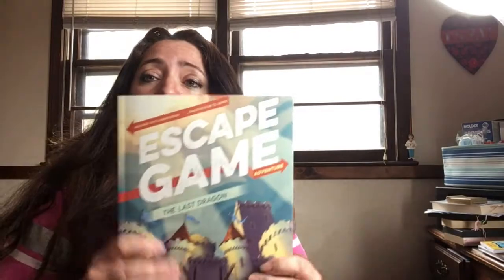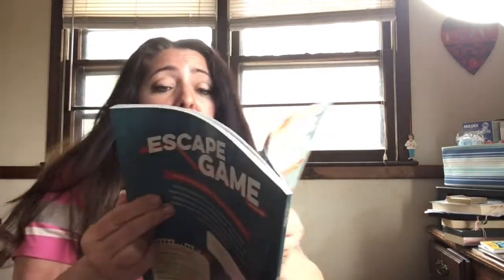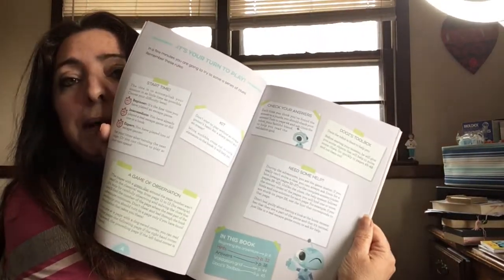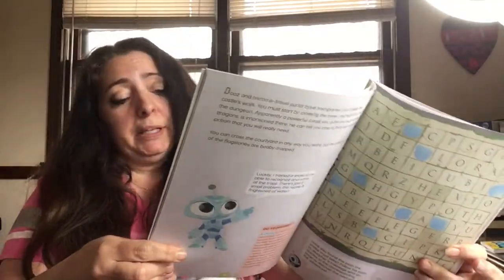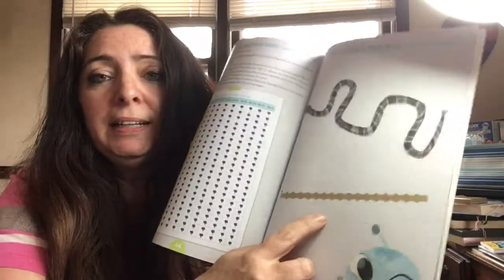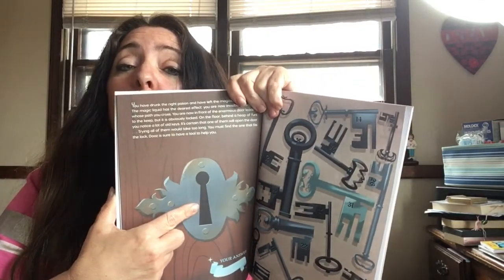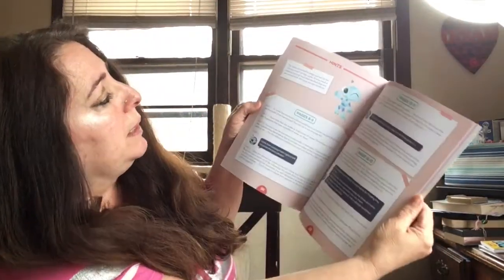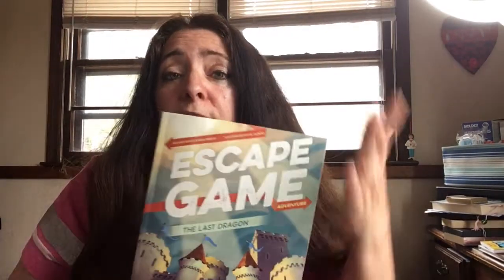Escape Game Adventure The Last Dragon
An Escape Game inside a a book cover